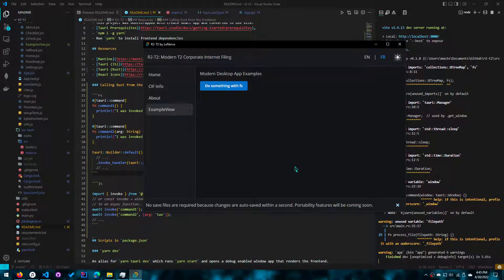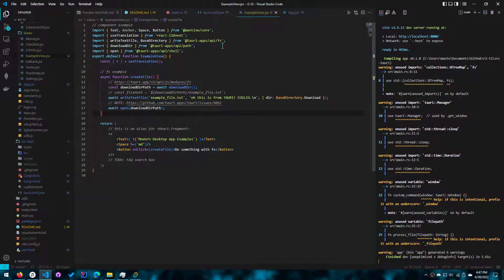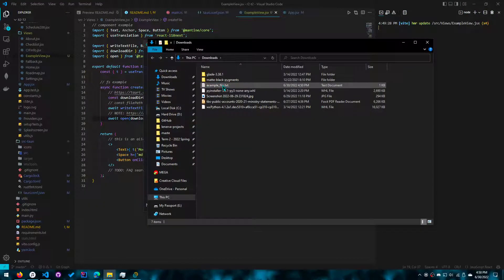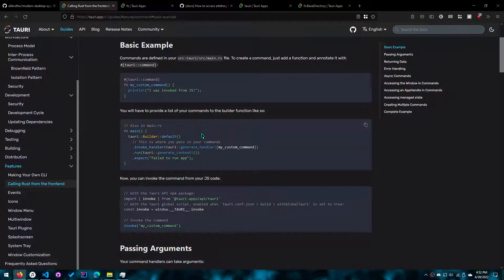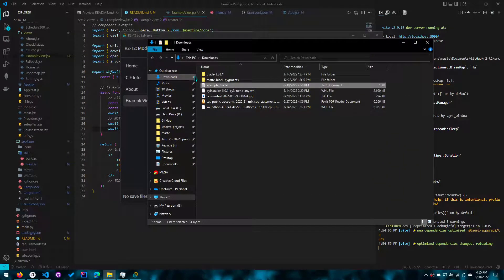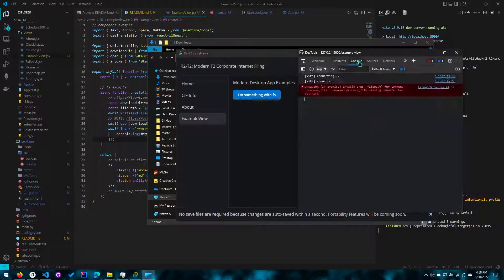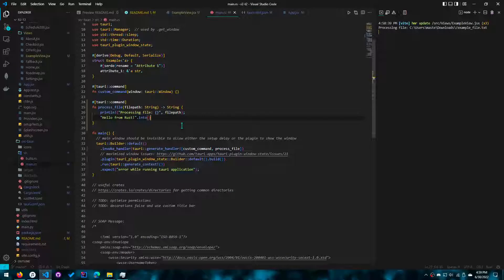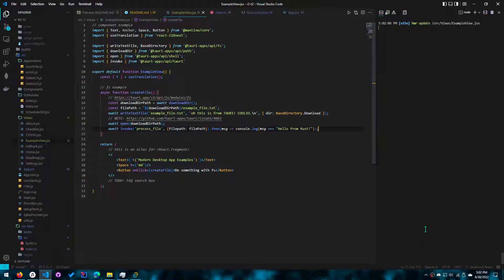Tauri & ReactJS Part 6 - fs API & Invoking Rust from Frontend!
Happy (early) Canada day.
Here is the tutorial you guys have been asking for since my first Tauri tutorial.

Quick correction: the println does show up but it gets buried by hmr (Vite).

For donations, I accept Monero or Music Caster translations (work for work)
monero:84PR6SkYd5zaFLKDjAFrQfbaAg2c7SV3q3XDZ15QCpEZUggrN4YzY7n8m9XC3deXjo41yWHTm1LrsUpPTYGnRQbD9Cwp8En

00:00 Introduction
00:50 Modifying tauri.conf.json for fs
02:17 using the fs API
04:15 using path and shell APIs
04:39 fs demo
05:40 What about arbitrary files?
05:50 Rust command
08:00 Rust command invocation
10:10 Rust command return data
14:24 Conclusion